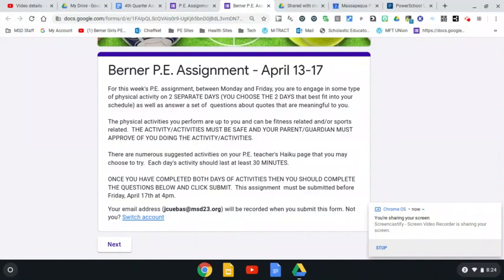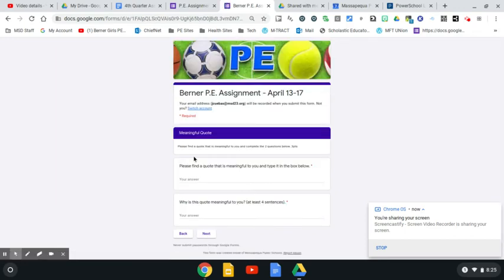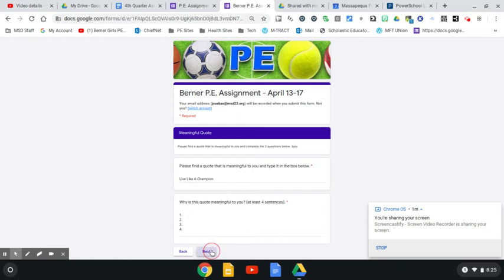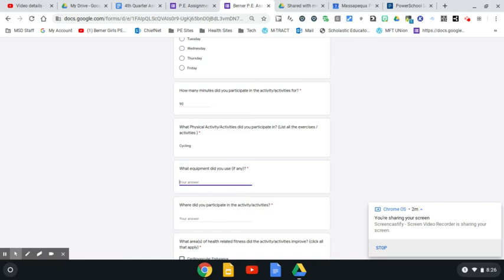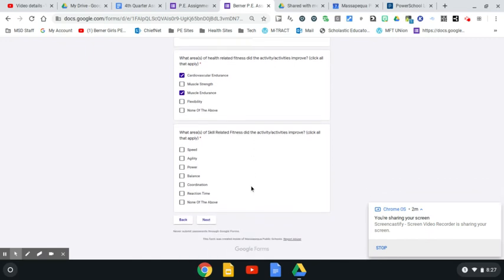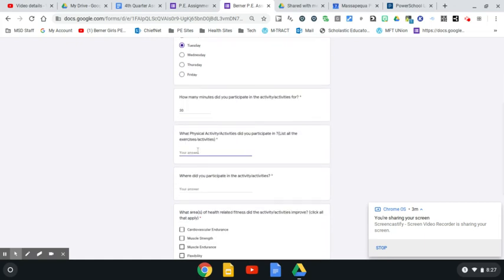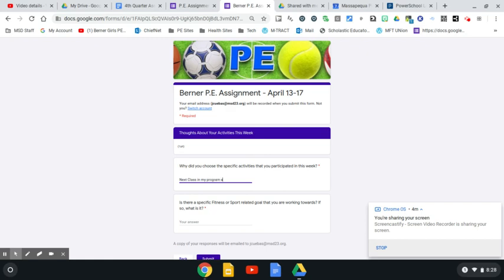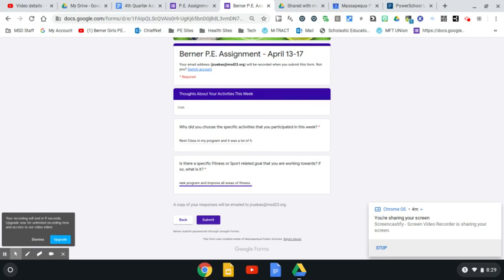Mr. Cuebas Berner PE assignment Part 2